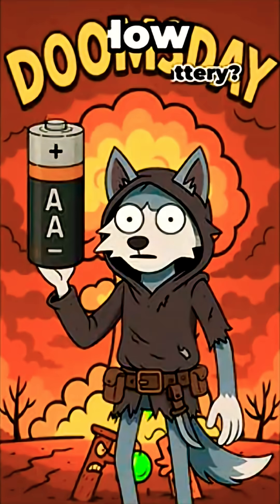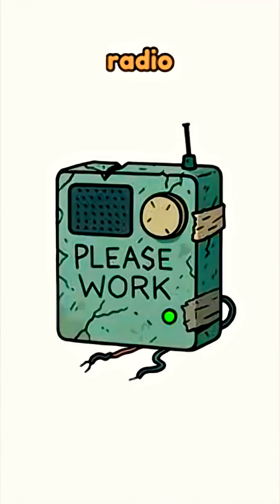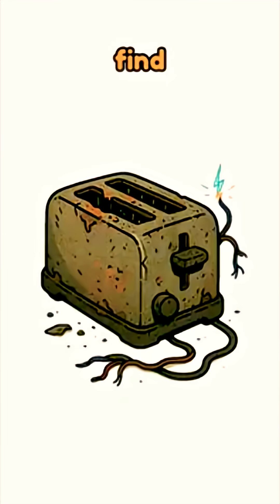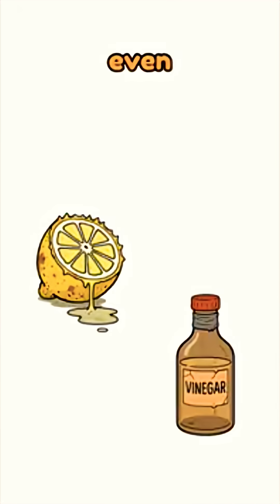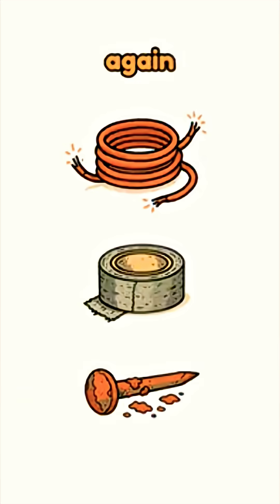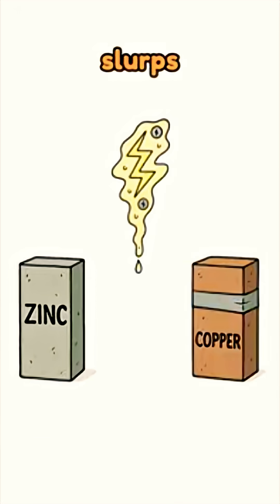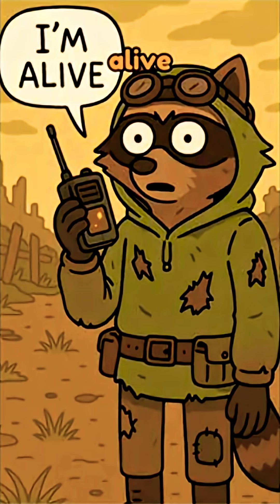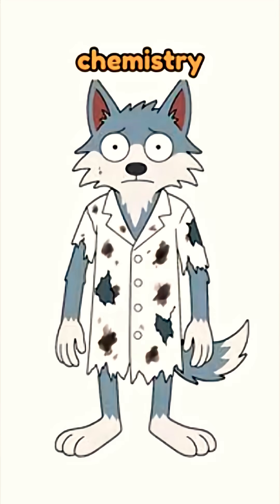How to Build a Battery in a Post-Apocalyptic World